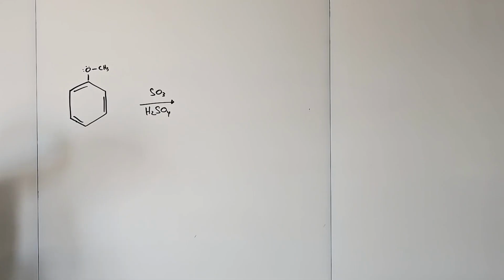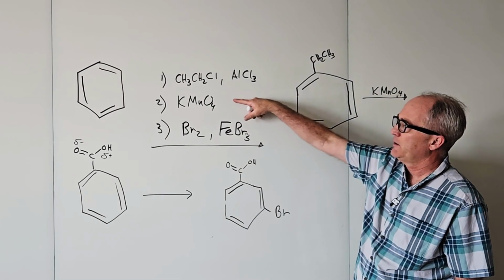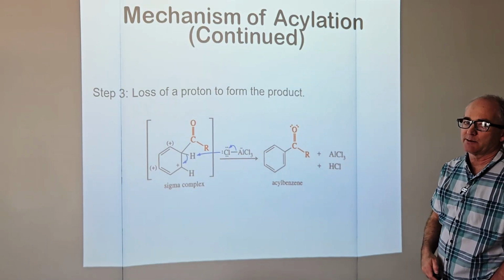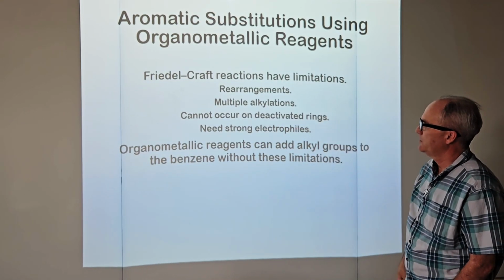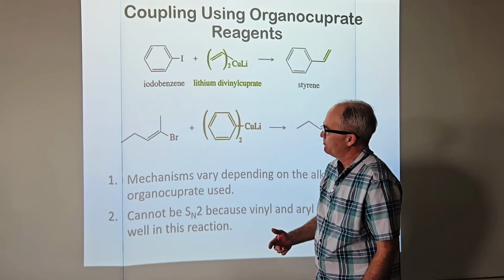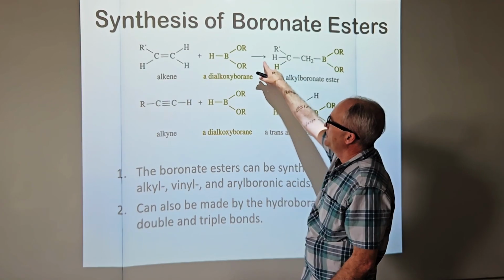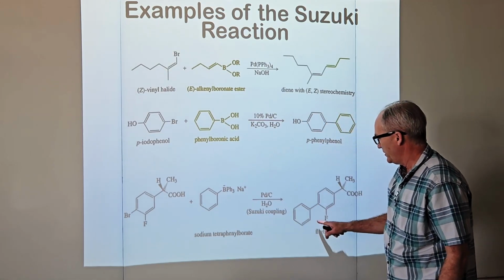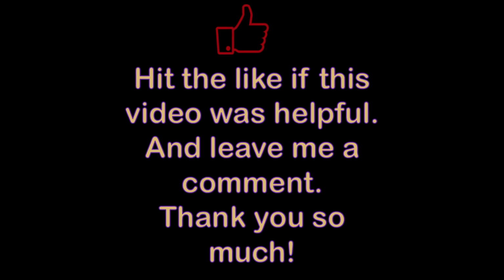Aromatic Substitutions Using Organometallic Reagents, Friedel Crafts Acylation, Side Chain Redox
Today's video discusses Friedel-Crafts acylation, Clemmensen reduction, aromatic substitutions using organometallic reagents, side chain oxidation, and side chain halogenation.